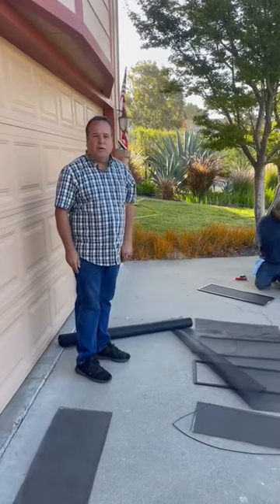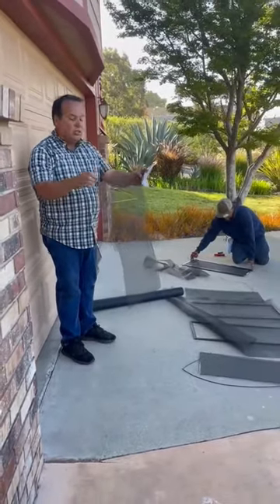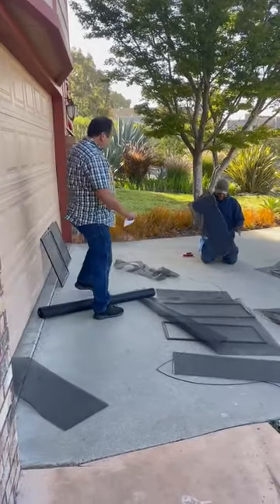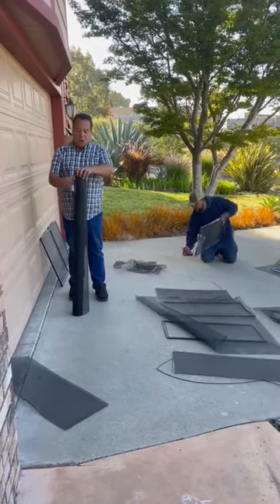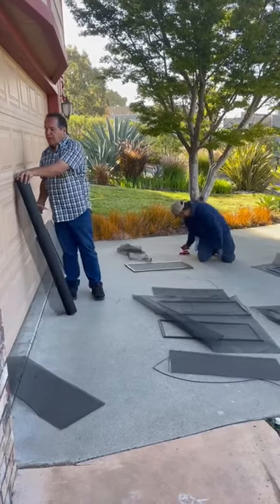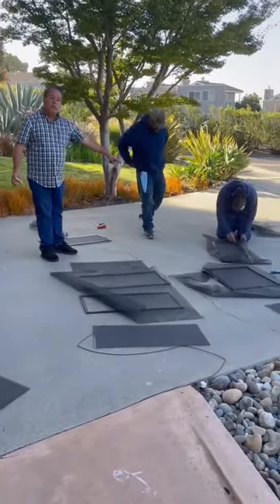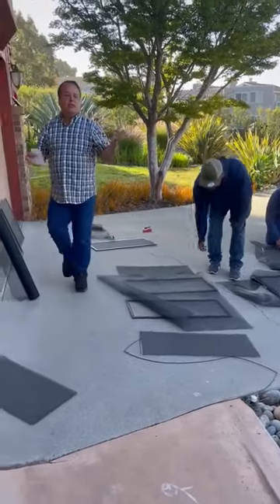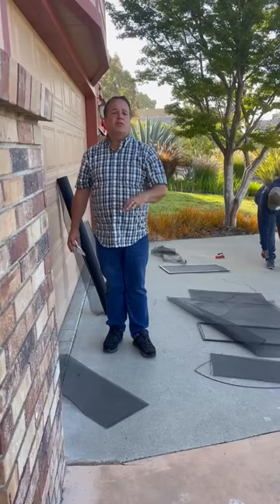TIP OF THE DAY - HOW TO RESCREEN WINDOW SCREENS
We come to your house and re-screen your window screens on site. No need to take your screens anywhere-we do it for you! However, if you want to tackle the project yourself, we can help you as well with these how-to tips.